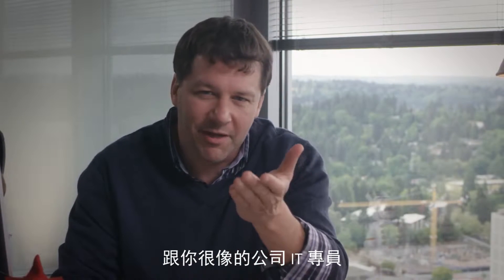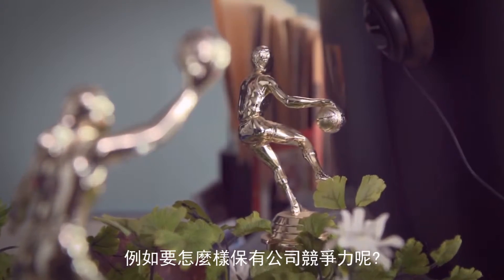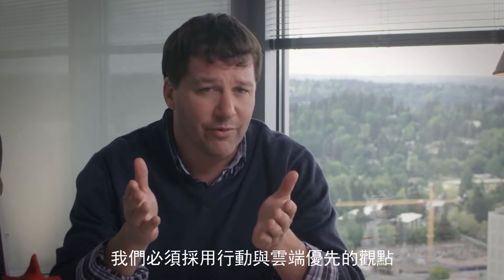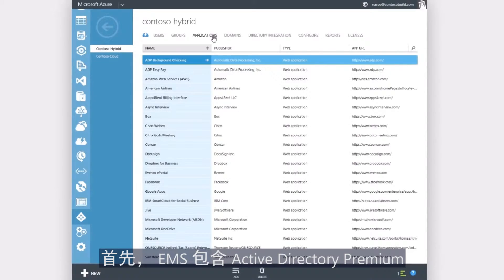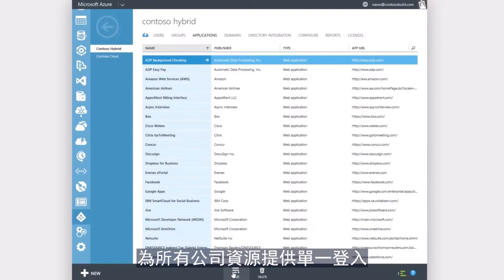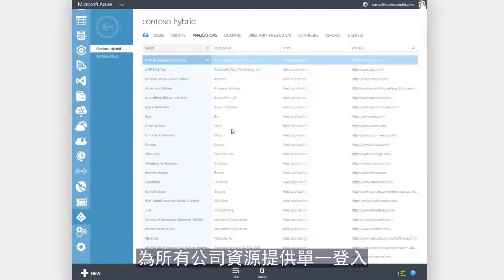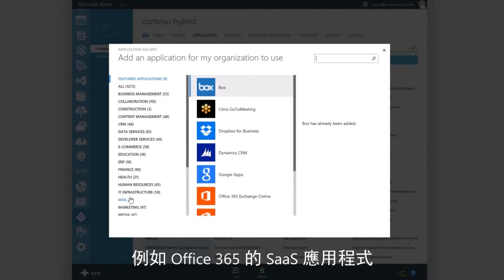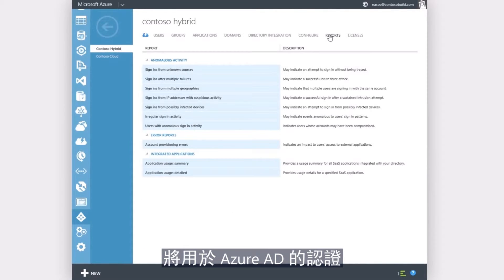企業身分管理知多少